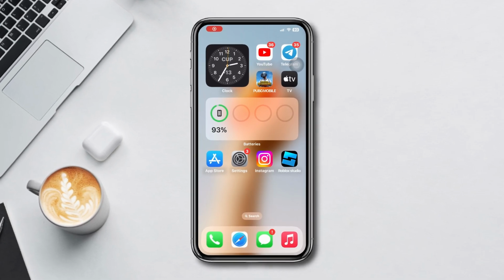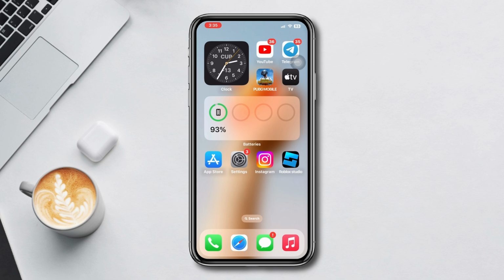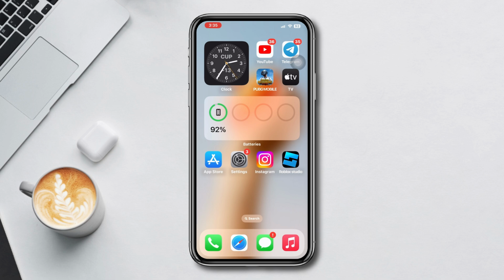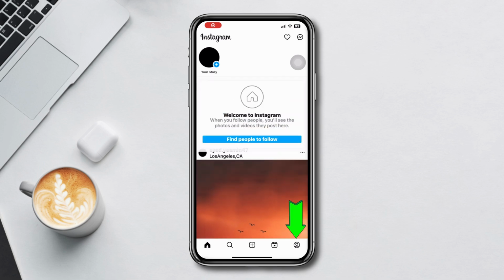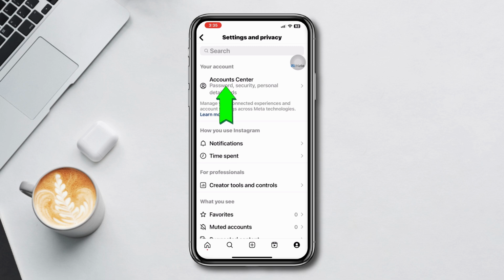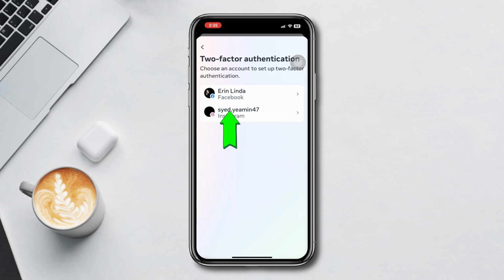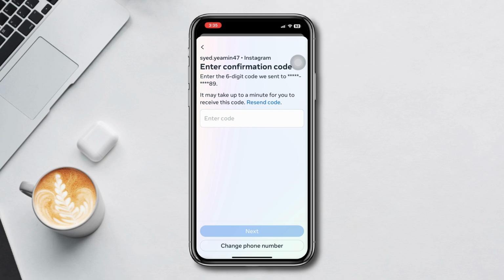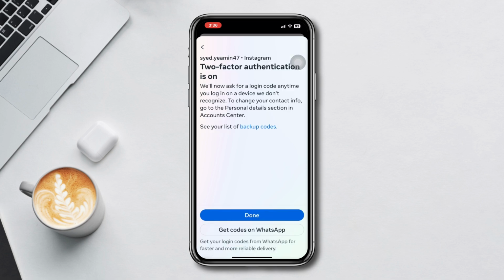Fix "Consent required" Error For Instagram on iPhone | Instagram Consent Required Problem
Experiencing an Instagram consent required error on your iPhone? Let's learn how to fix consent-required errors in Instagram using your iPhone.
Recently some Instagram users have been saying that they keep getting Instagram consent-required error from their device. Now if you also want to know What does consent required mean for Instagram and solve the Instagram consent required error from your device.

00:01- Video starting
00:18- The Main Process
01:25- Process ending